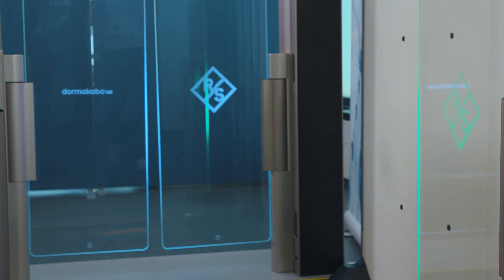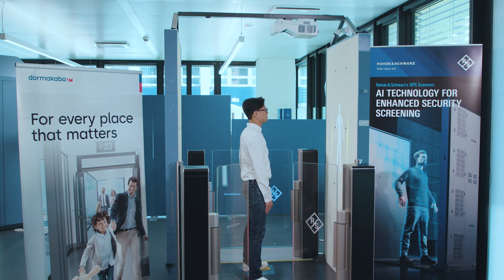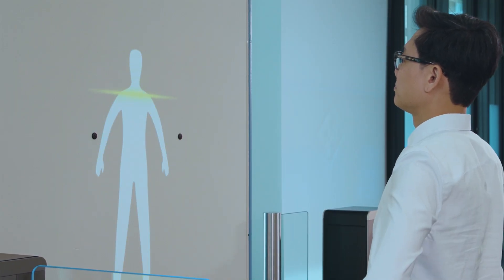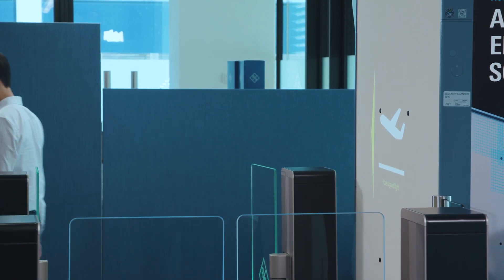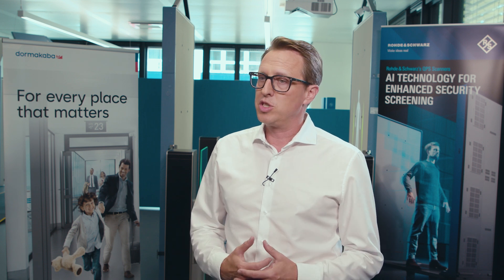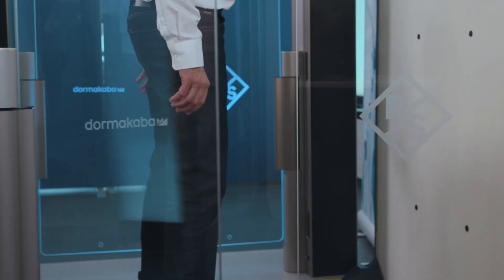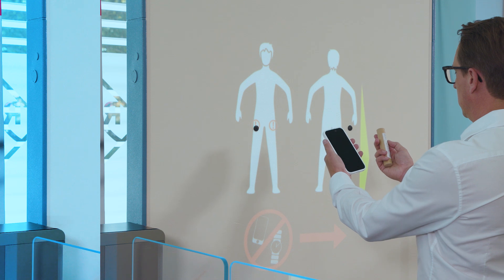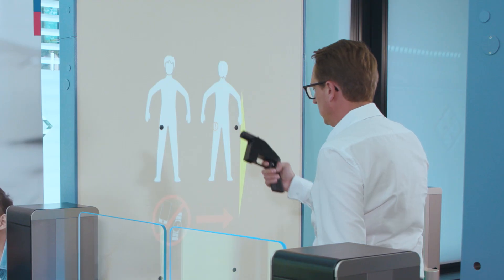Unique pilot projects for the automation of security checks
Together with leading technology companies like Rohde & Schwarz, dormakaba has developed new solutions for passenger screening at airports. This self-screening is a new approach but is based on mature technologies, products, and solutions within the dormakaba portfolio and the portfolios of the other companies involved in the project.

Security gates from dormakaba are used, which enable an automatic body scan without a pat-down. This innovative approach gives passengers more autonomy during the security check. The use of cameras and sensors can halve the number of security personnel required for security checks, thus freeing them up for other tasks.

The new solutions for automated security checks are currently being tested in Las Vegas as part of a pilot project and projects with other airports are already planned. Once the test phase has been successfully completed in summer 2025, dormakaba expects to receive orders from airports worldwide. These new solutions will also be able to be used in areas such as critical infrastructure, IP protection and prisons.